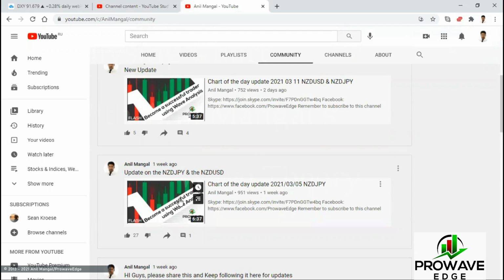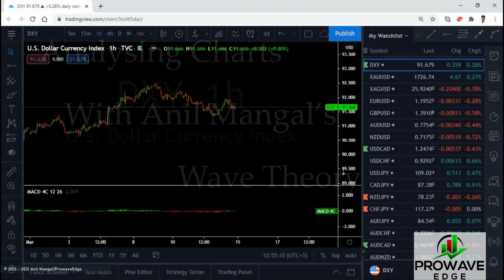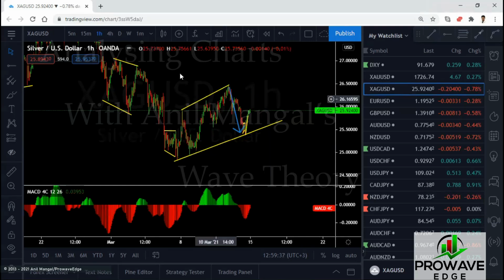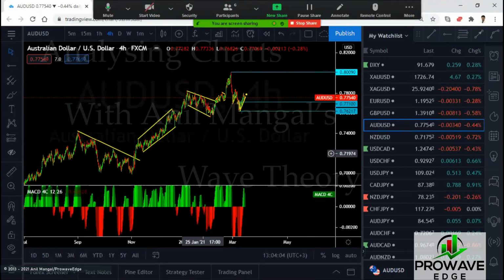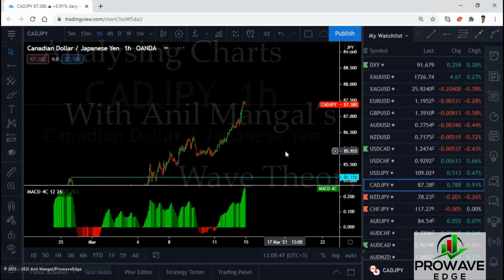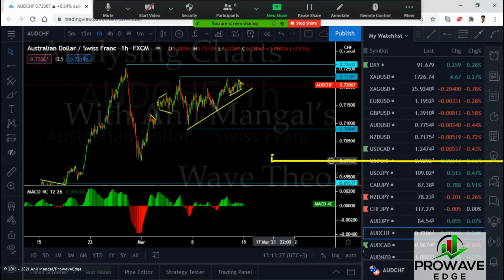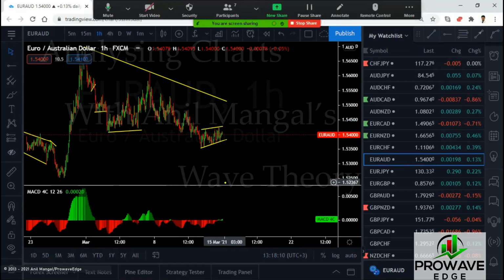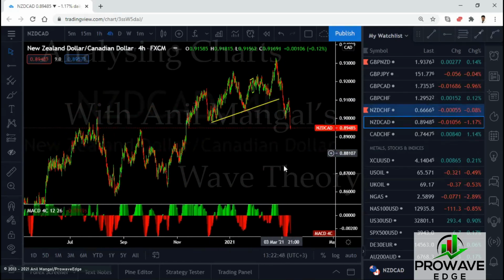Forex Weekly webinar March 15th to March 19th 2021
Hi Traders.